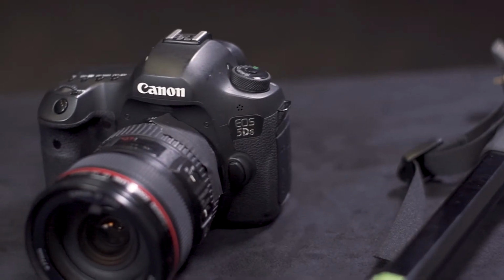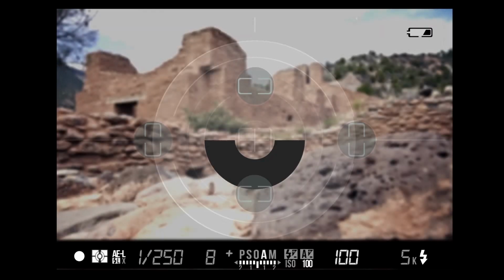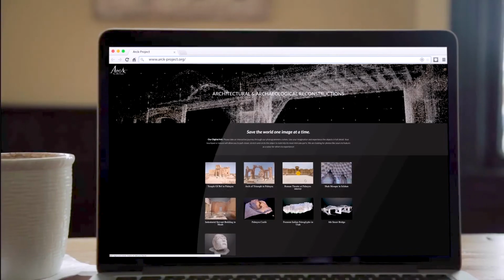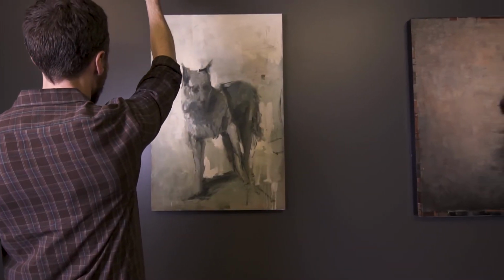Video tutorial on 3D digital capture photogrammetry presented by The Arc k Project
In this video tutorial, The Arc/k Project explains the fundamentals of how to shoot a series of photos for later use to create a 3D model of your subject, whether that be an object, monument or building.